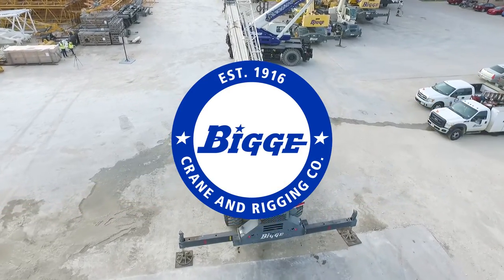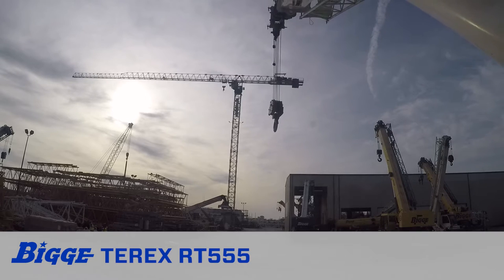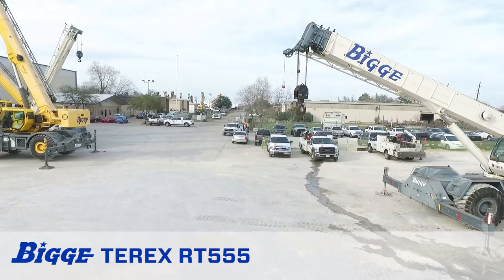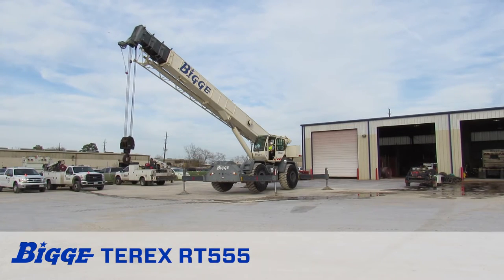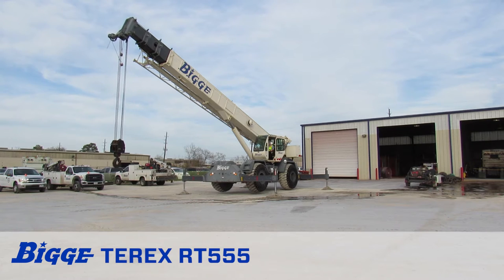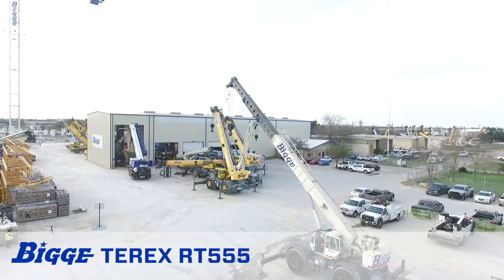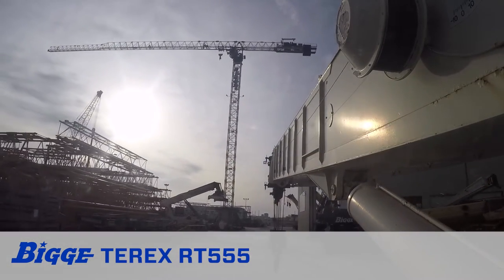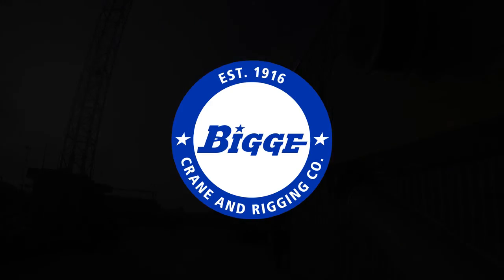Bigge - Terex RT555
The 2008 Terex RT555 is a rough terrain crane that offers class leading boom tip height and exceptional maneuverability, integrated with advanced hydraulics and electronics to provide unmatched ease of use and productivity.

The RT555 is equipped with four hydraulic single-stage double box beam outriggers with inverted jacks and integral holding valves. Its outriggers have three position settings, 0, 50%, and fully extended.

The 110 foot four-section Full Power mechanically synchronized boom  extends to 110 feet with a boom angle range from -4 degrees to 76 degrees.

The Full Vision cab on the RT555 rotates a full 360 degrees at a maximum rotation of 2 rpm without a load.

The cab features a tinted all glass skylight, six way adjustable seat and armrest-mounted dual-axis electro-proportional joysticks. Dashboard mounted switches for outrigger operation come standard.

A powerful 176HP Cummins Diesel engine provides a maximum gross torque of 590 foot pounds at 1,400 rpm. The RT555 has a 6x6 powershift transmission and 4 wheel drive.